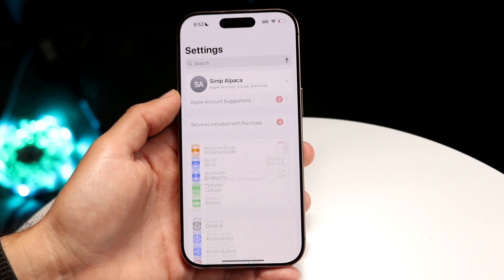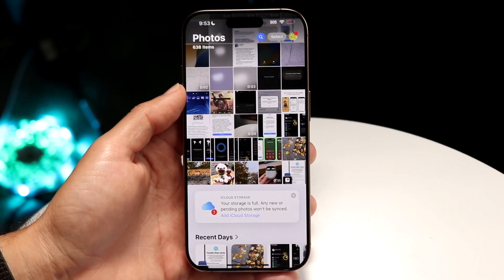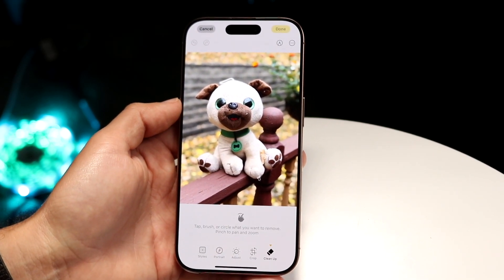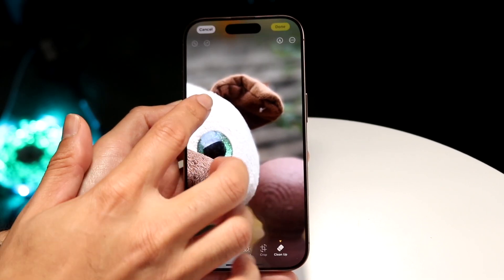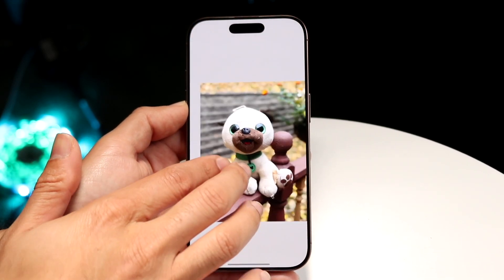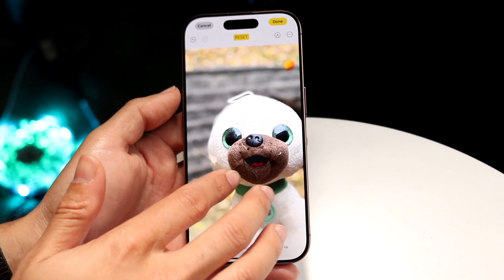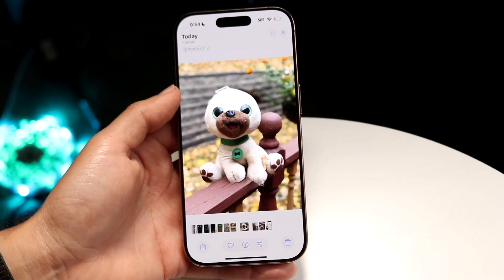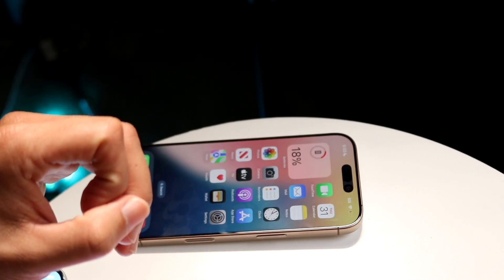How To Use Object Eraser (Clean Up) On iPhone Photos!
Here is exactly How To Use Object Eraser (Clean Up) On iPhone Photos!